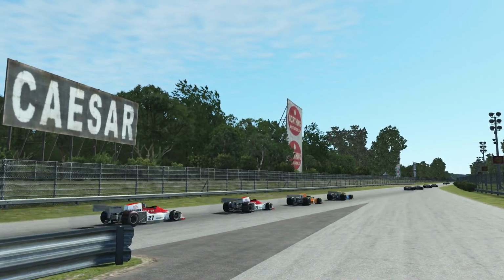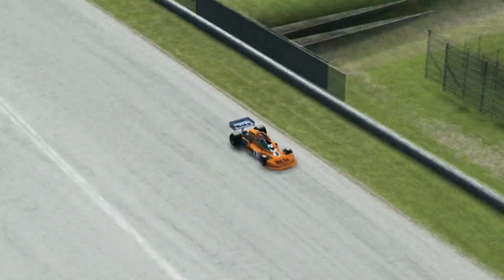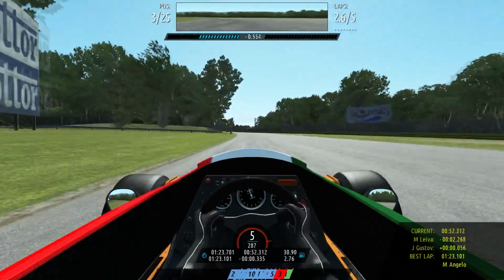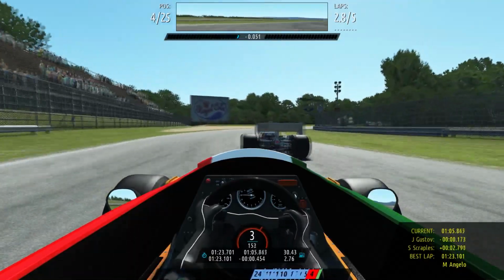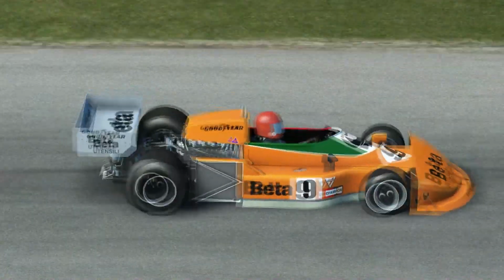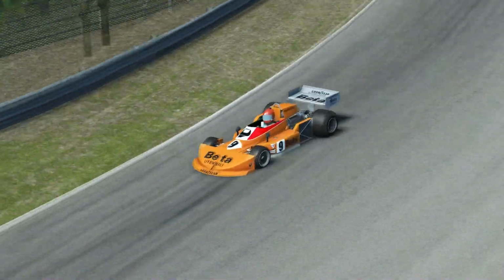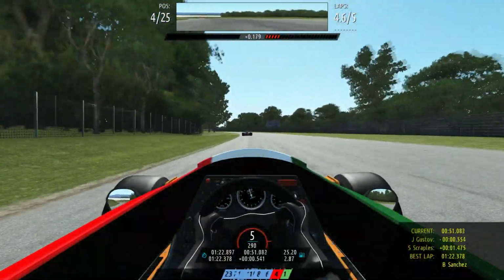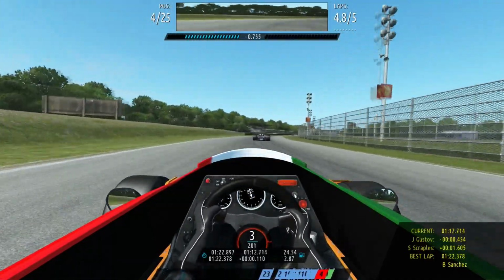rFactor 2 - March F1 1976/77